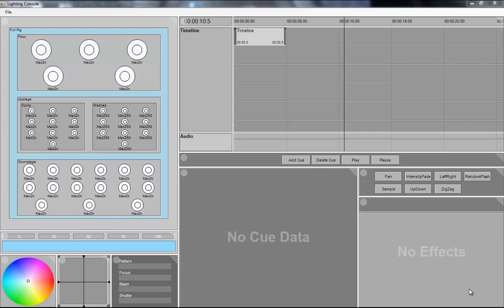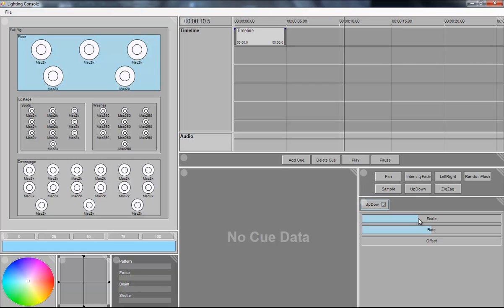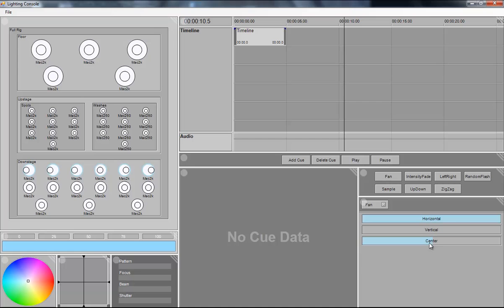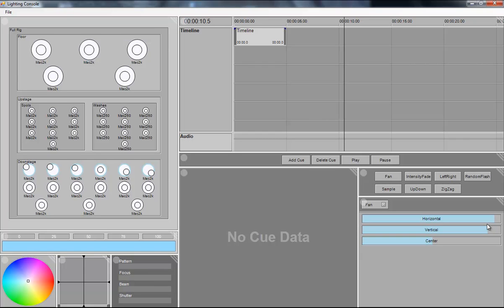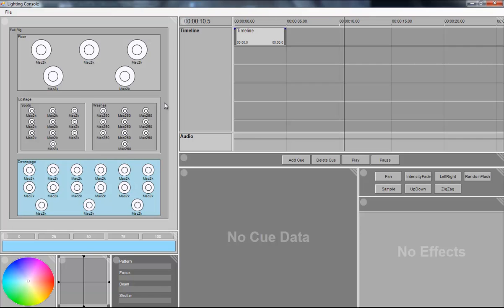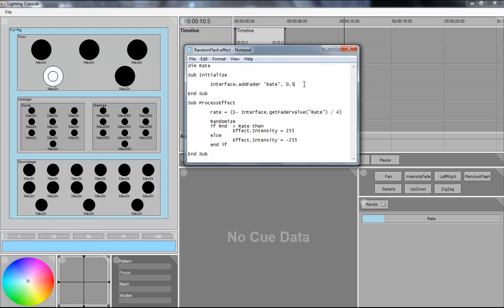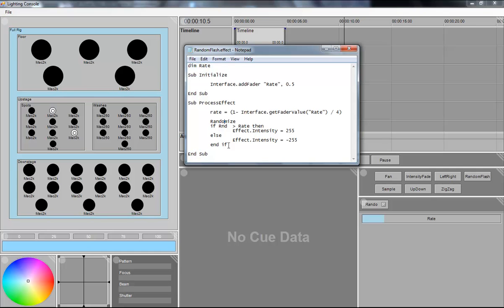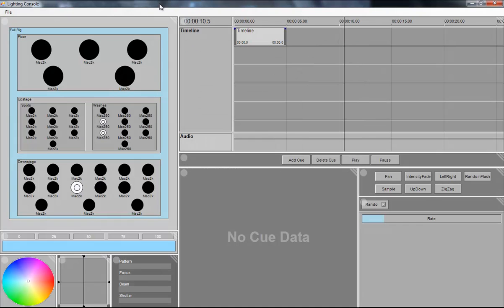Lighting Console Effects System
A demo of the effect system for our new console.